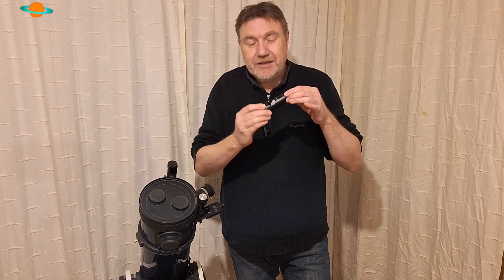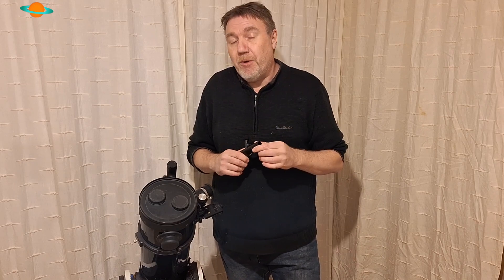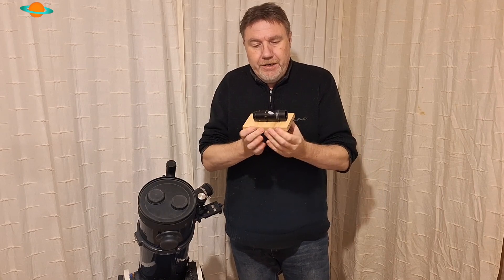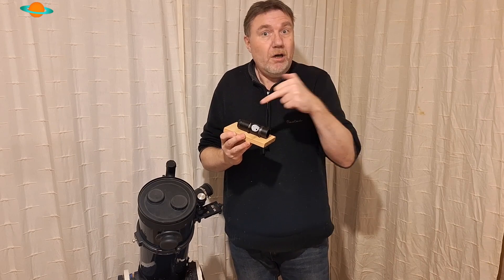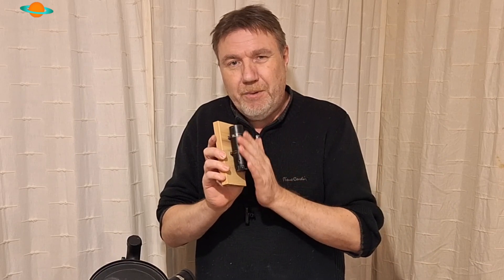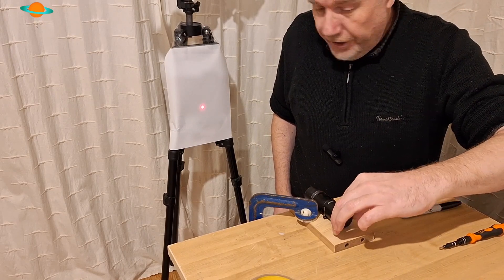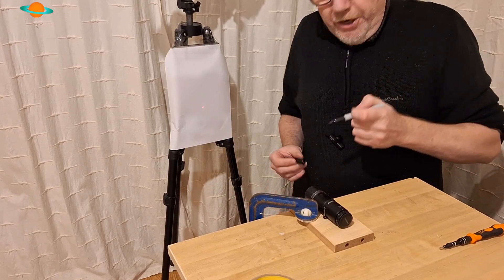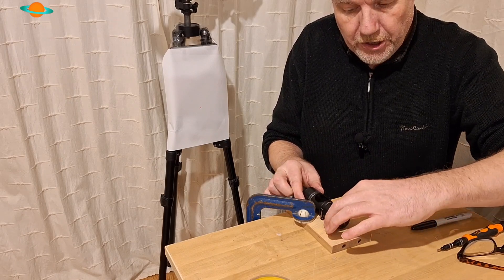How To Collimate A Laser Colliimator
One thing that surprises most people when it comes to laser collimators is the fact that collimators need to be collimated. I know, right! Admittedly this process is not easy if not done correctly and even when you do it the right way it still can be quite a frustrating task.. In this video I will show you all the things you need and the correct procedure to reduce the frustration and confusion of collimating a laser collimator.